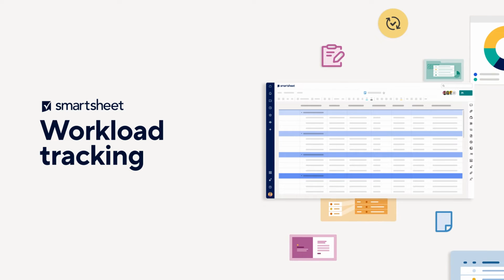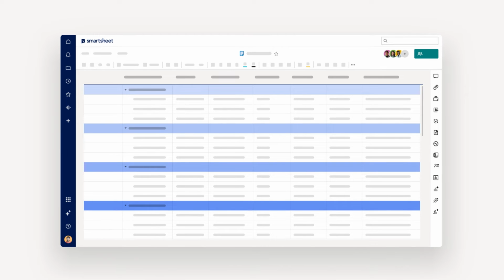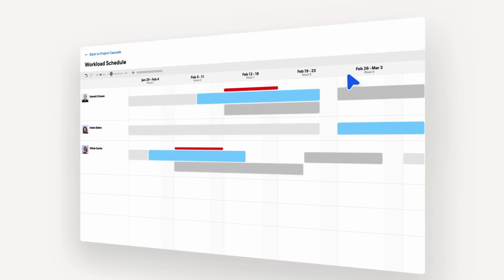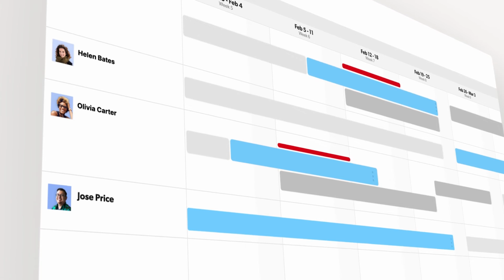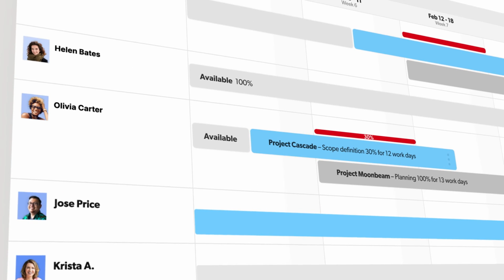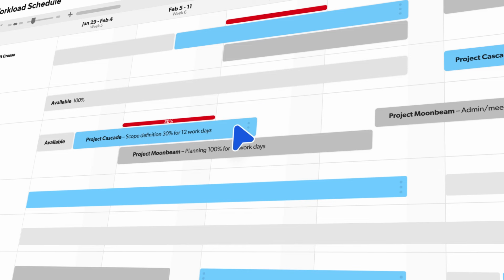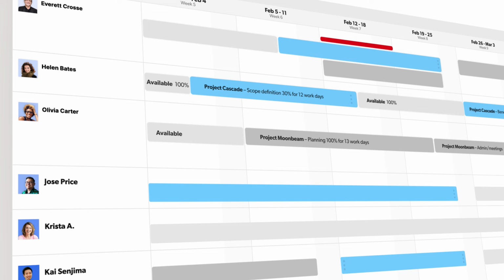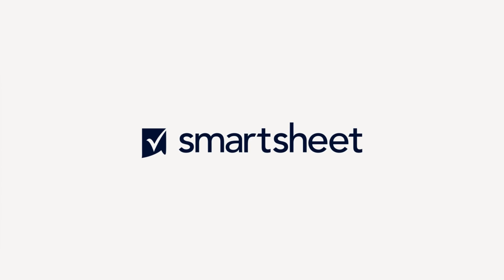Introduction: Workload tracking in Smartsheet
The workload tracking features in Smartsheet enhance team performance and streamline project execution by empowering managers to see who is available, what people are working on, and to resolve overallocations.